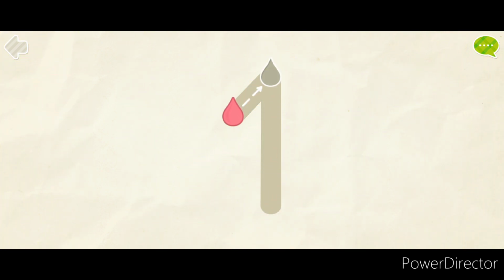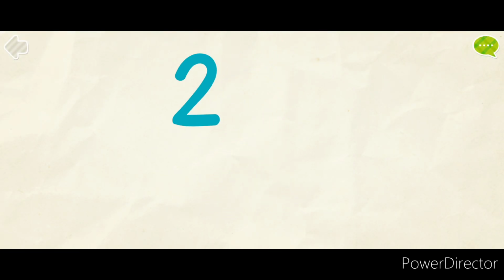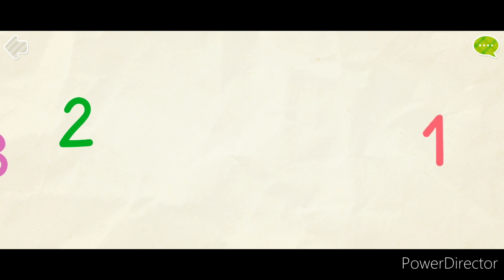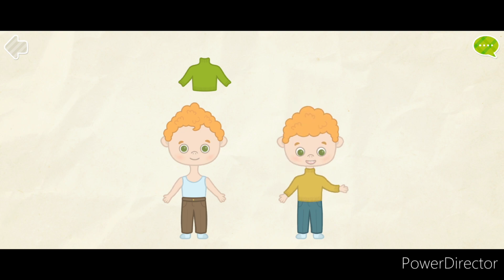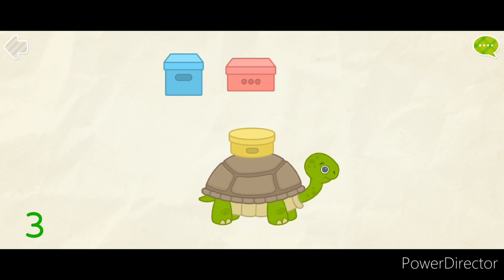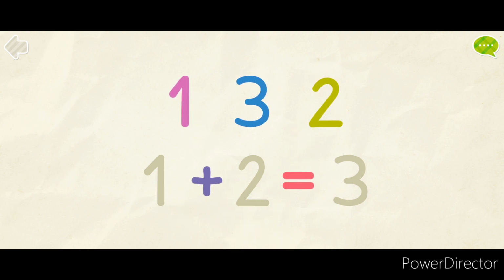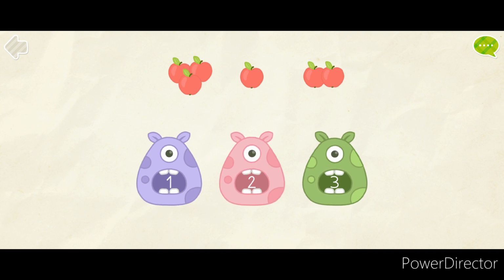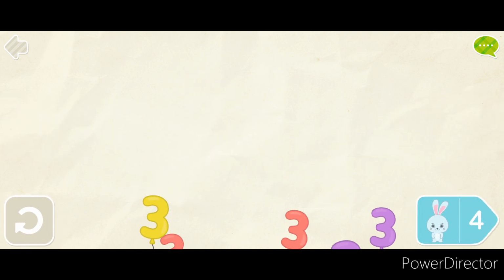Amazing Kid Counting learning with Game and Activities 123